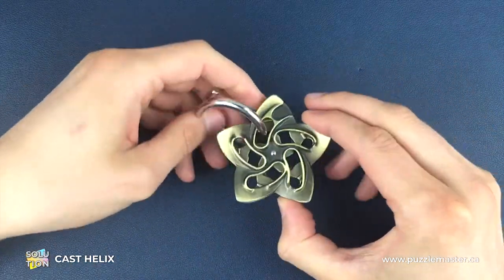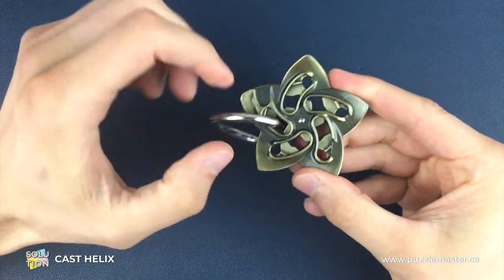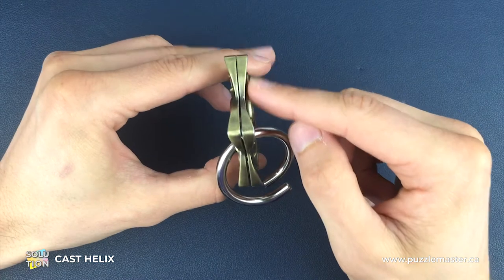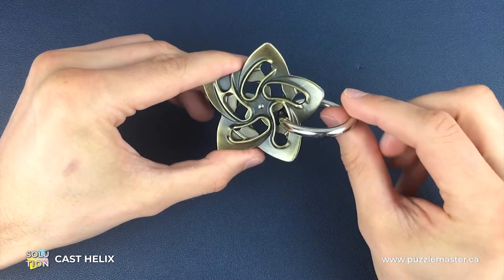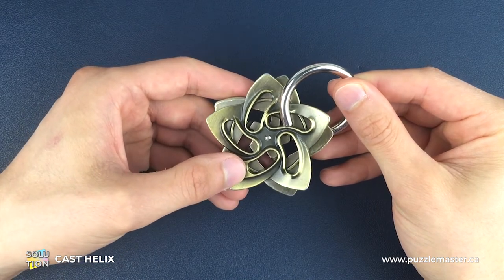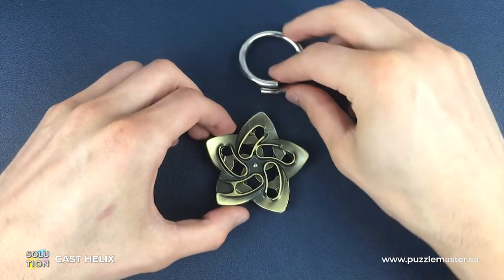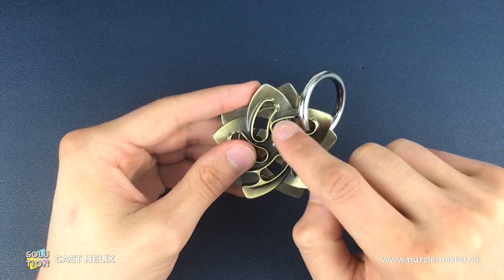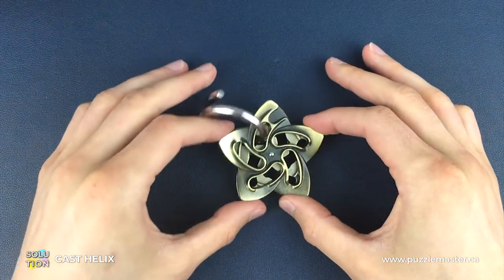Cast Helix from Hanayama - Solution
This Cast Helix from Hanayama has the look of a shooting star. The solution might just send you into orbit!

The grooves engraved in the two rotating boards are called "logarithmic spirals." These two grooves always cross at right angles, and a square hole is formed at their intersection. The goal of this puzzle is to remove the helix ring that goes through that hole. The inspiration of this puzzle is the morning glory. The puzzle was designed to look like a bud that comes into bloom with twining tendrils. The original concept dates back to 1990, but it has been enhanced with the addition of several tricky features. Designed by: Akio Yamamoto 2009